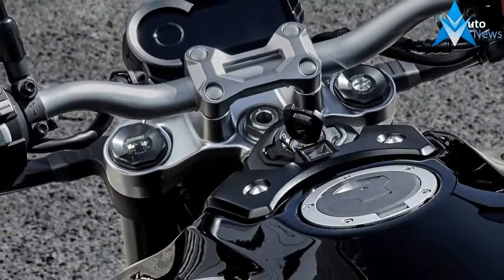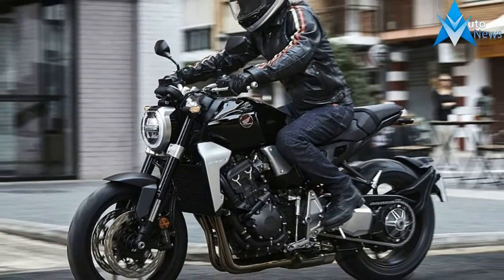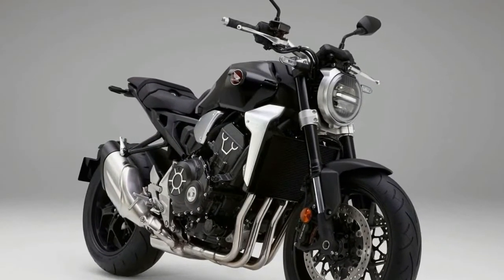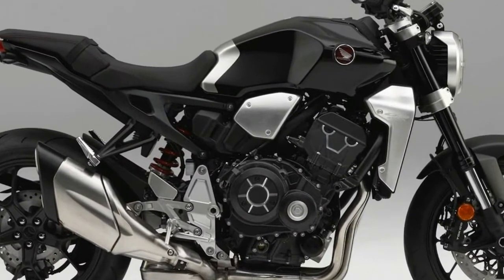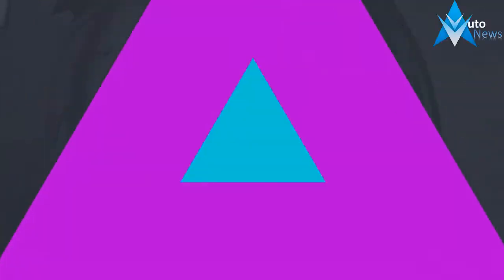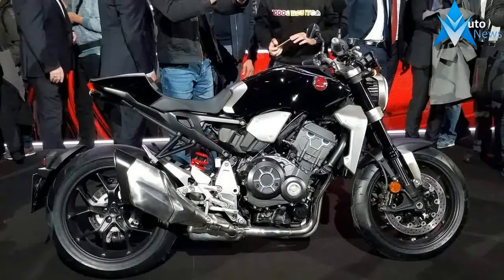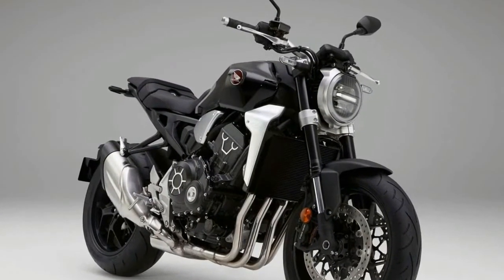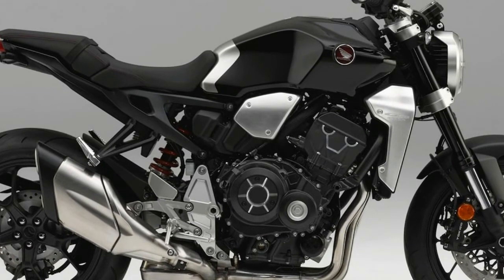NEWS UPDATE!!!NEW 2018 Honda CB1000R - New Retro Model Features And Performance Upgrades EICMA 2017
NEWS UPDATE!!!NEW 2018 Honda CB1000R - New Retro Model Features And Performance Upgrades EICMA 2017 - We told you Honda’s Neo Sports Cafe project – first revealed at last month’s Tokyo Motor Show – was a production ready machine. It turns out we were more right than we thought. The NSC is, in fact, the new 2018 Honda CB1000R.